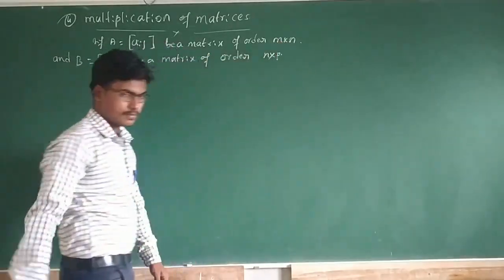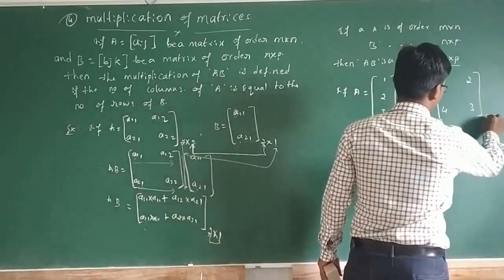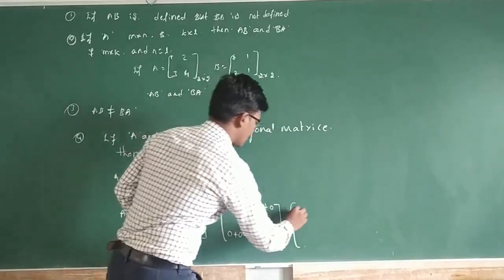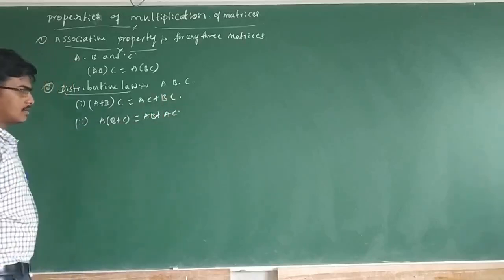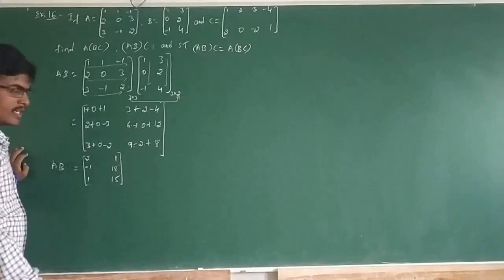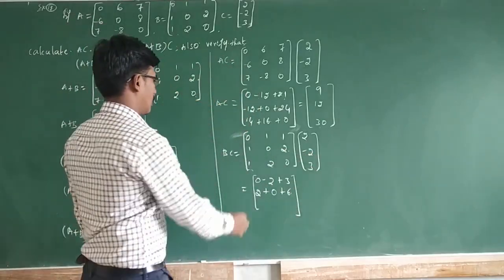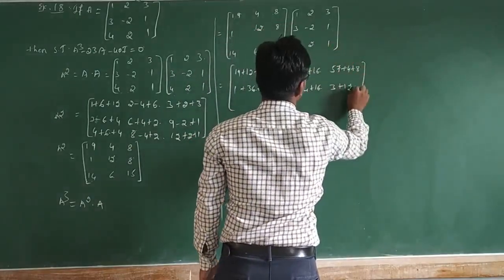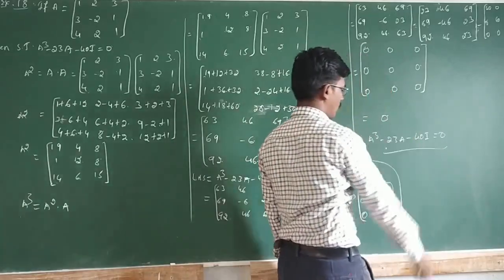Maths : Matrices(Part-4) by Anjaneya sir..